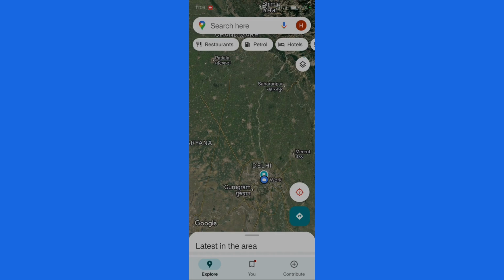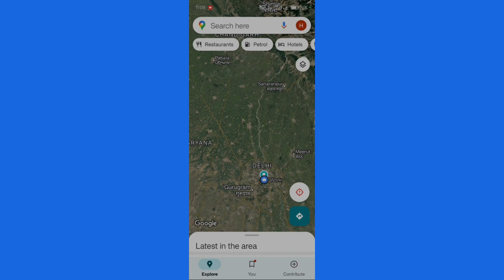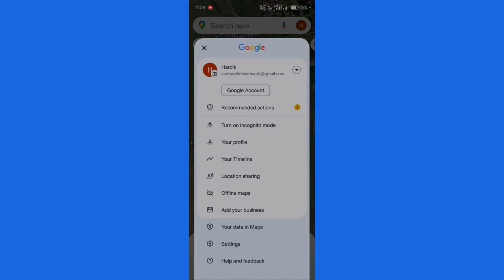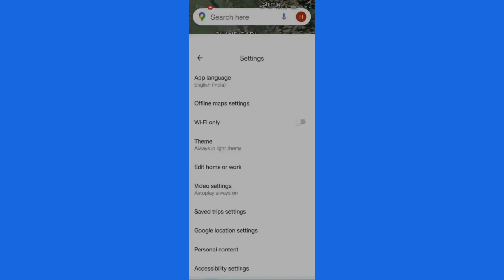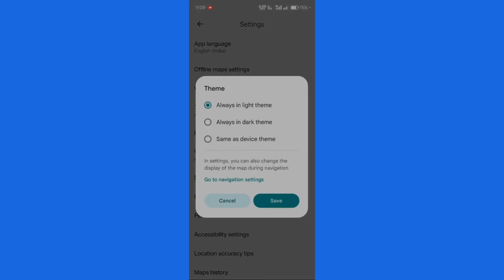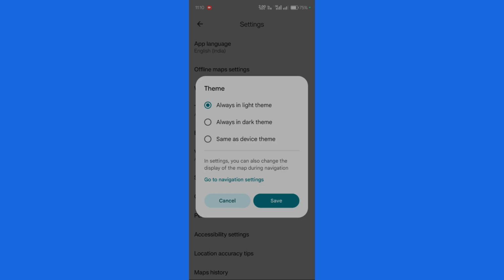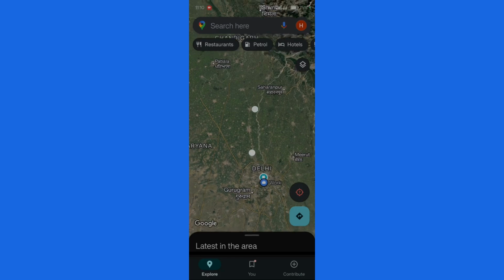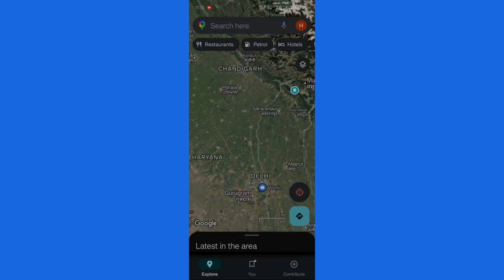Best Trick for Night Driving on Maps 2026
re you driving at night and your phone screen is just blinding you? It is super annoying when Google Maps is stuck on that bright white screen while you are trying to focus on the road. In this video, I gonna show you the absolute best trick for night driving on your Android device. It is a simple setting that not only saves your eyes from them glaring lights, but it actually saves a ton of battery life too!

I will walk you through the Maps app to find exactly where that dark theme switch is hiding. You will see how to quickly force it to stay dark all the time, or just set it to automatically match whatever your phone's main theme is doing.

Step-by-Step Guide
Open up the Google Maps app on your Android phone.

Tap your Profile Picture (or your initial) right up there in the top right corner of the screen.

Scroll down that drop-down menu a little bit and hit Settings.

Now, look right near the top for the option that just says Theme and tap on it.

You gonna see a little pop-up with three choices. If your map is blinding you, it is probably stuck on "Always in light theme".

Tap the little circle next to Always in dark theme to force it to stay dark forever!

(Quick tip: If you want it to switch automatically when the sun goes down, just pick Same as device theme instead, as long as your phone is set to do that!)

Tap Save at the bottom of the pop-up and watch your map instantly change over to that sleek, dark look.